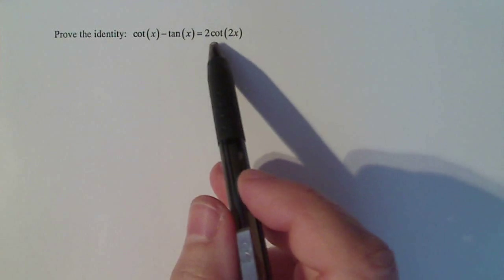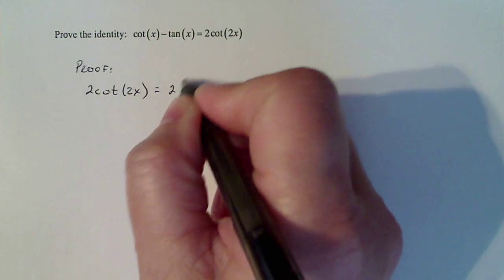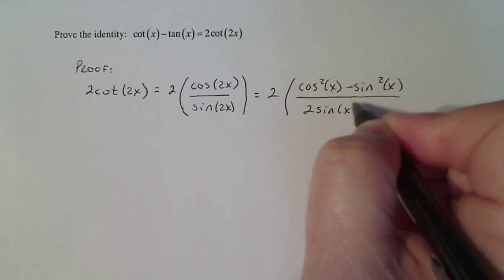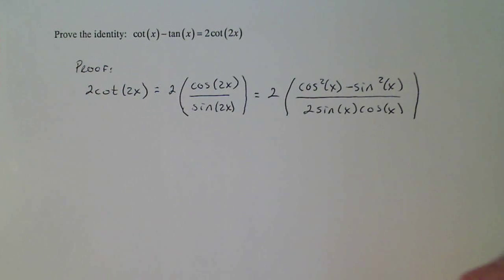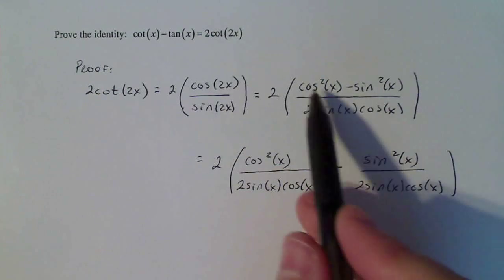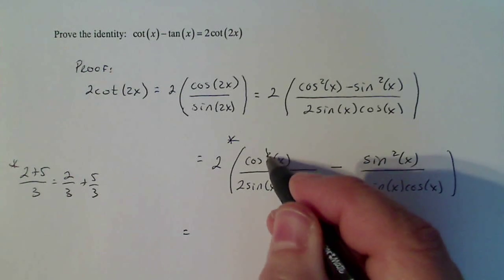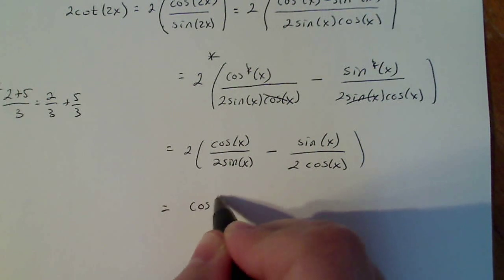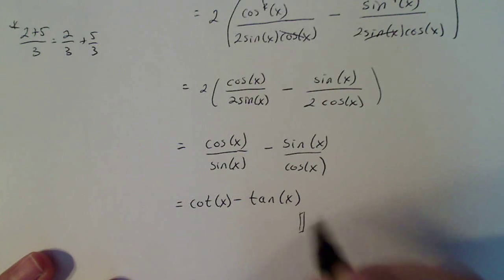Trigonometry: Prove an Identity Using Double Angle Identitles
Proving a given identity using double angle identities.